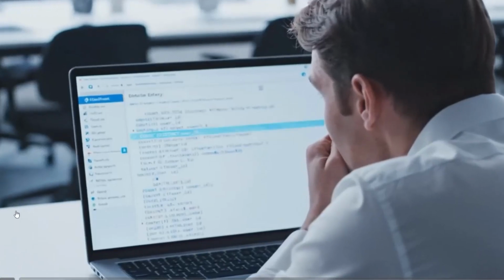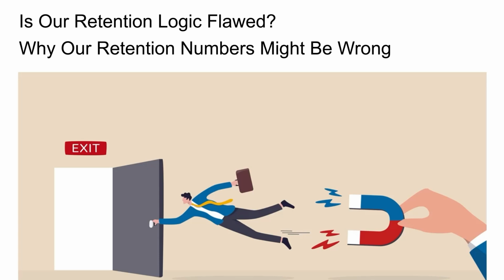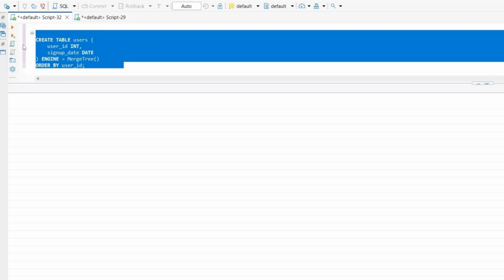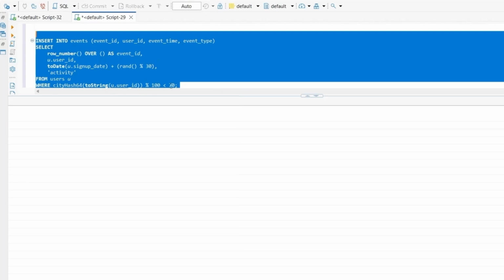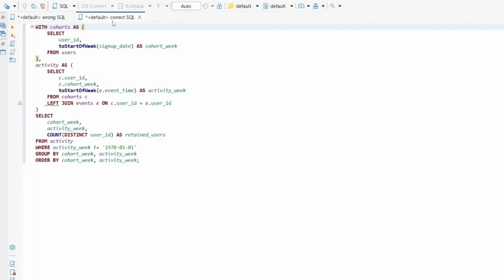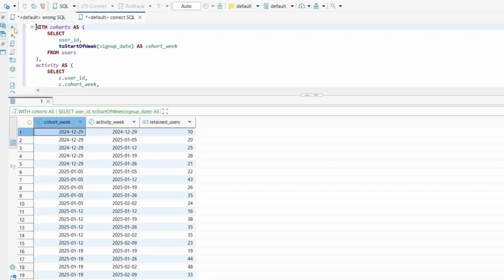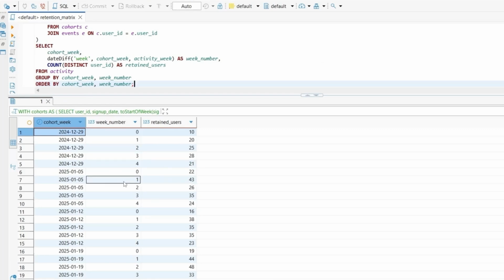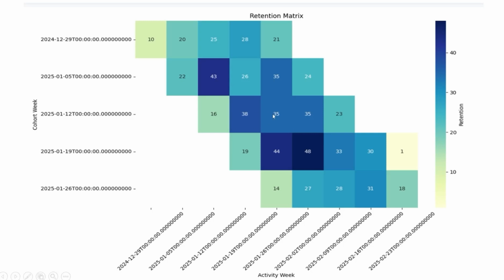How analysts calculate retention incorrectly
📌 Topic: Why Most Analysts Calculate Retention Wrong in SQL

Retention is not just COUNT(DISTINCT user_id).
It’s a cohort-based analysis over time.

Most retention mistakes don’t come from SQL syntax —
they come from incorrect analytical logic.

In this video, you’ll learn:

Why many analysts calculate retention incorrectly

How to properly define cohorts based on signup date

How to measure user activity week by week

How to build a correct cohort retention table in SQL

Junior, Middle, and Senior data analysts

Product analysts

Business analysts

Anyone who wants to improve analytical thinking in SQL

Key takeaway:

Retention is about users returning relative to the moment they entered the product — not just the number of unique users who performed an event.